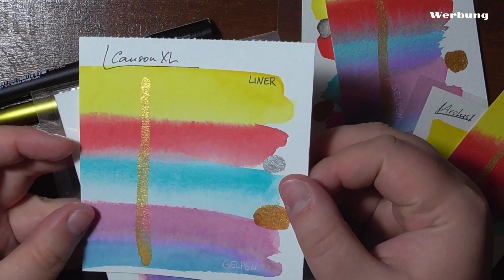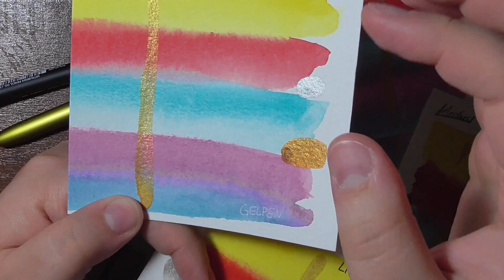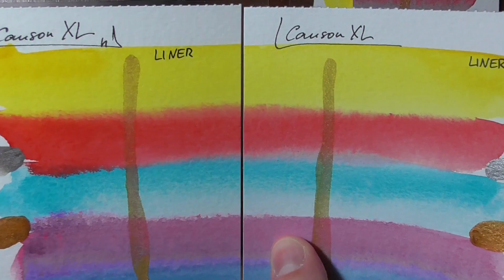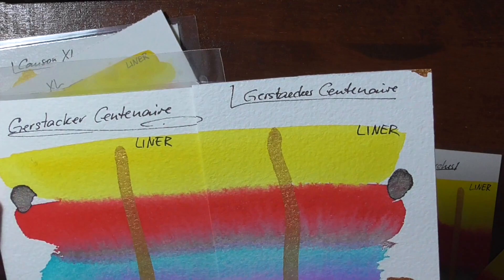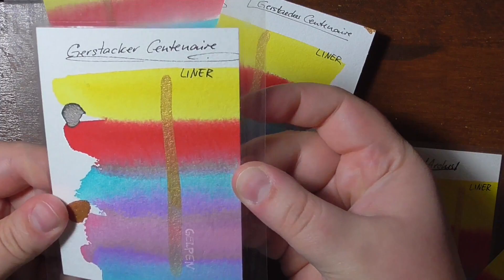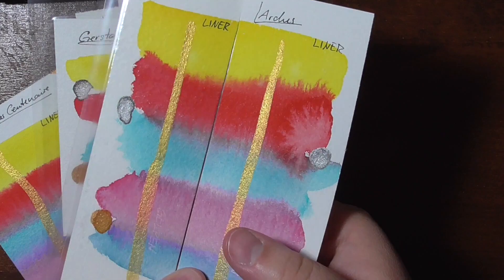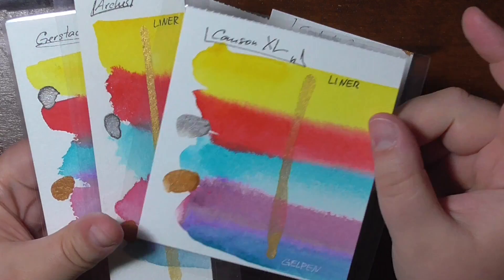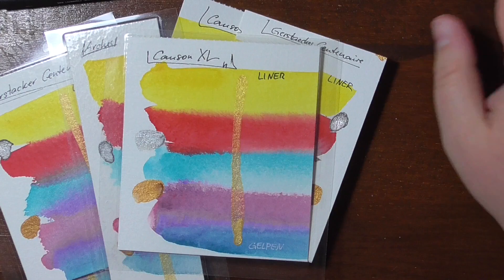Quick Tip: Can you laminate watercolor art? Do properties stay the same?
I was asked if it's possible to laminate watercolor art and whether the properties stay the same, so I tried. The results you can see in the video as well as on my blog.

Here is the link to the blog and shop, where you can see the scans:

I've also opened a Redbubble and a Spreadshirt shop, where you additionally can buy shirts, cups, puches and other things with the prints.

In case you want to support the watercolour database consider a small one time donation over on Ko-Fi where you can find additional content or use the affiliate links down below at no extra cost to you. Thank you!

Art supplies

♦ Uni Pin Liner
♦ Platinum Carbon Ink
♦ Platinum Plaisir Fountain Pen
Amazon (different color)
♦ Mijello Mission Gold Watercolors